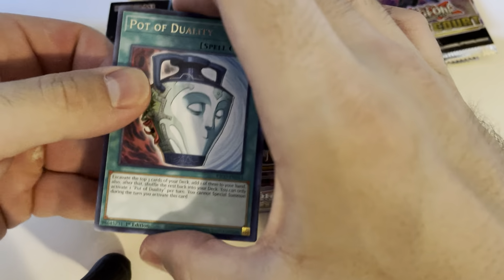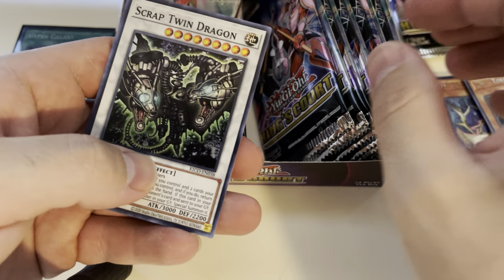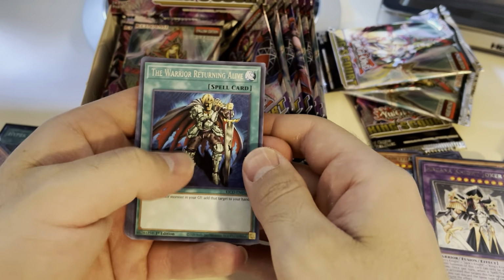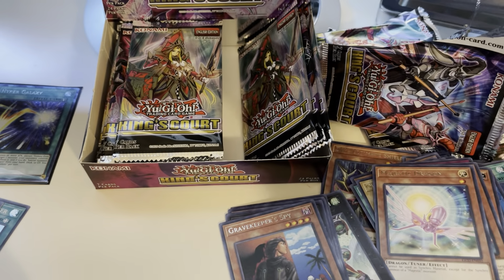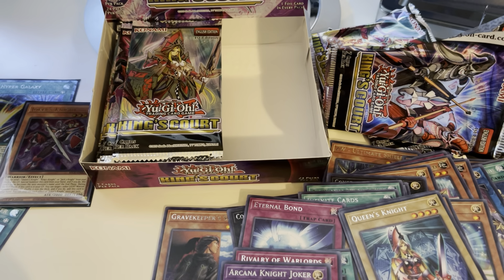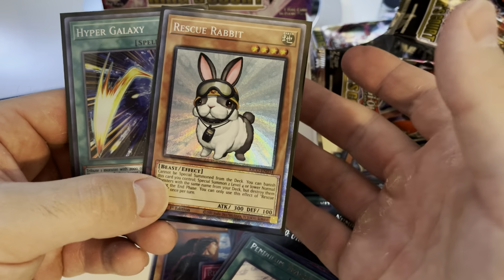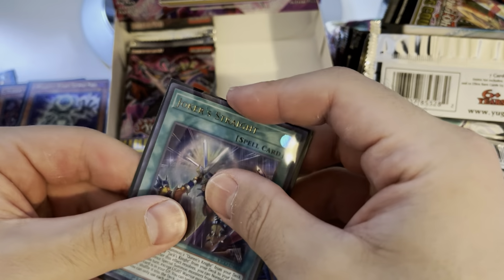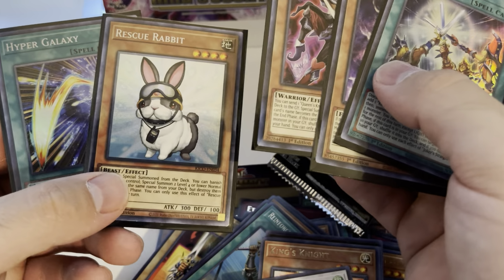Kings Court Opening *2 CR PULLED!!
26 pack opening